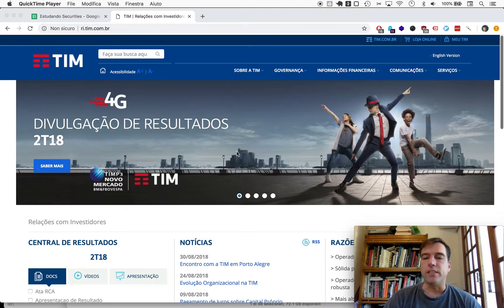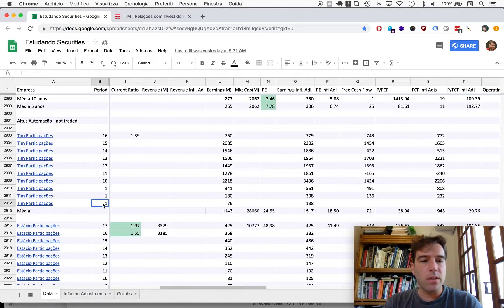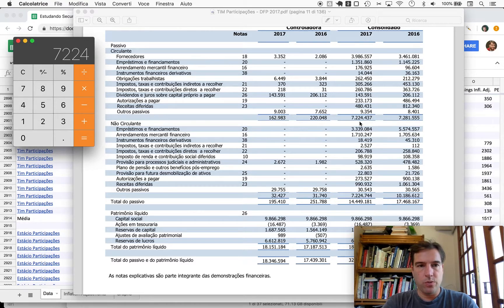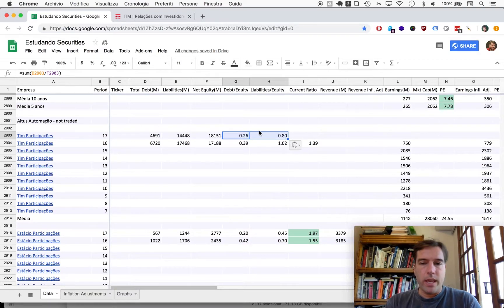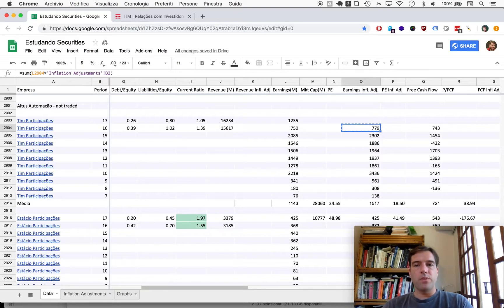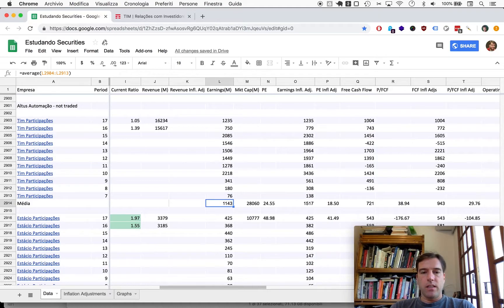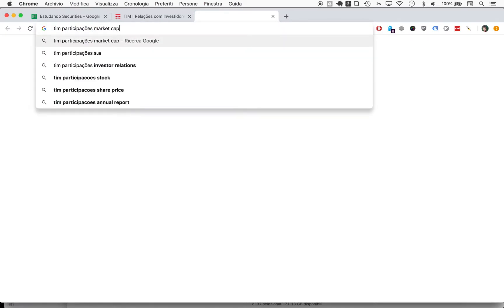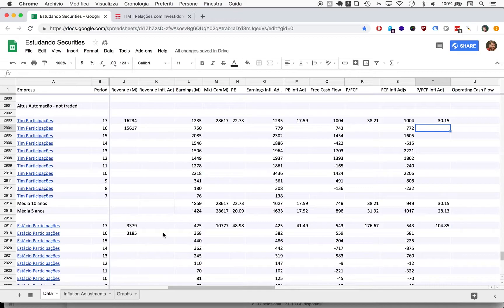Naive Investor, Episode 363: Tim (TIMP3) 2017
In this episode, we look at Tim Participações (symbol: TIMP3) after 2017.